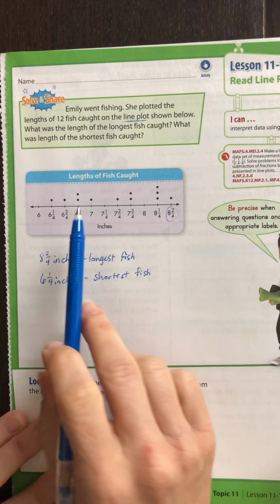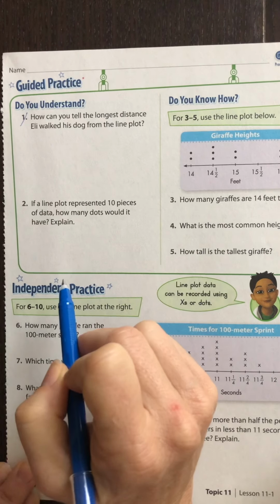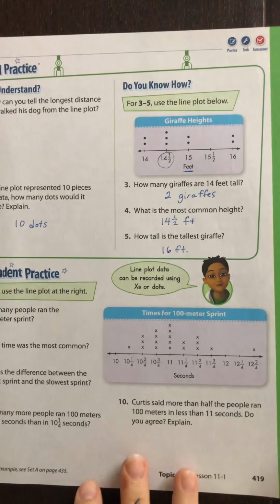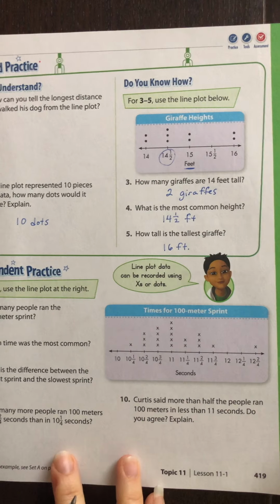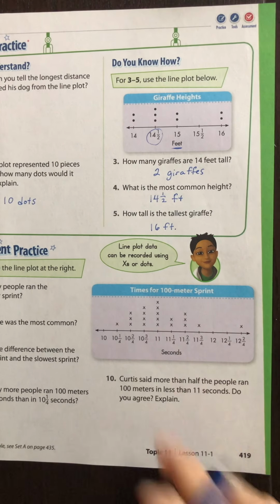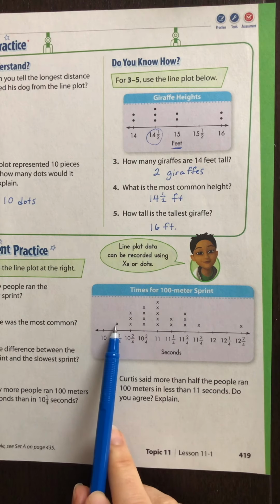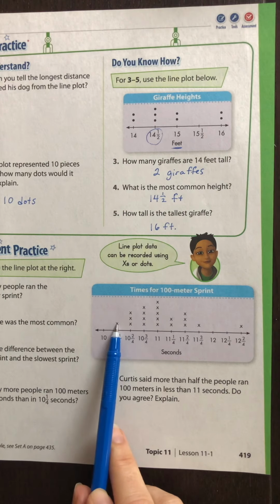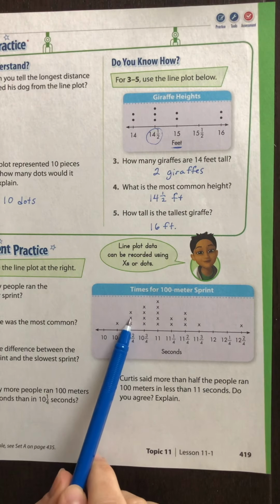December 14, 2020